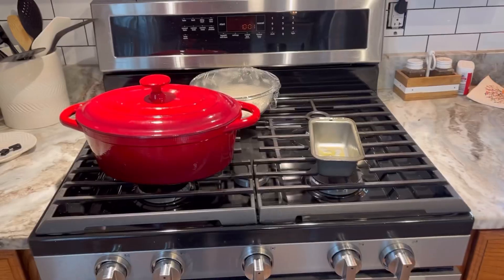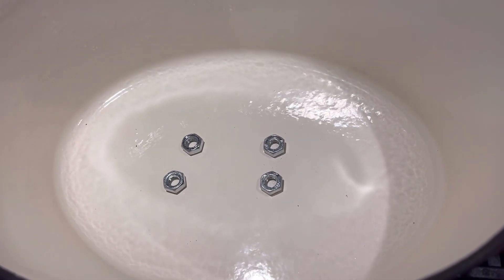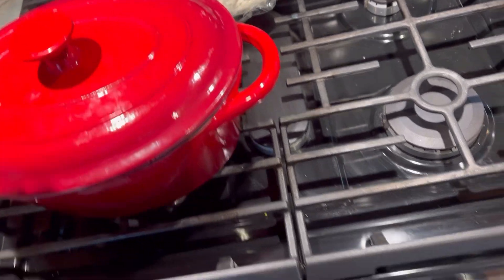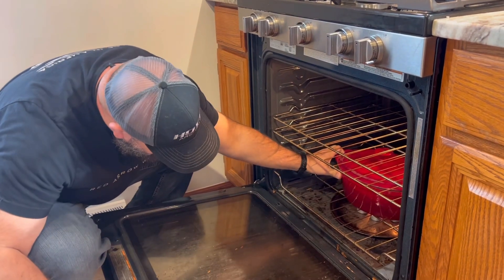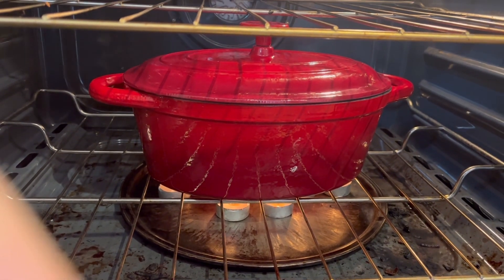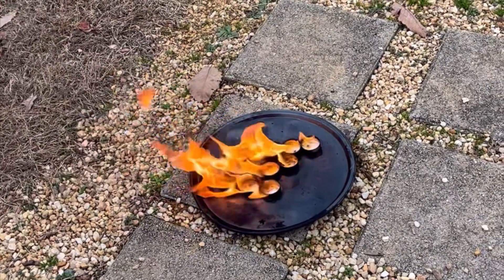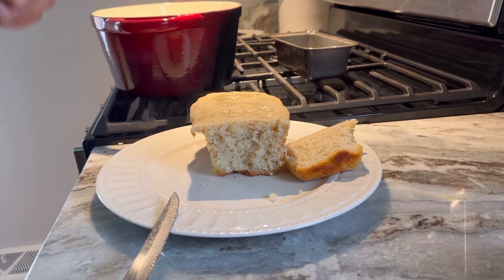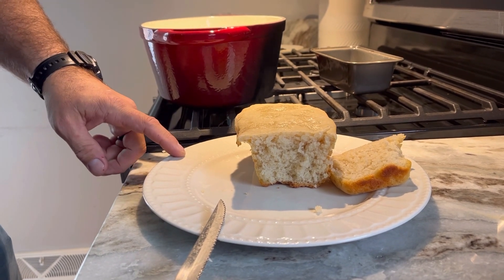Grid down baking with candles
The Bearded Prepper tries to bake bread using only tea, light candles as a heat source. Follow along and see if it works. ￼